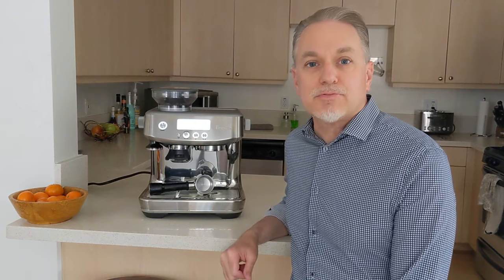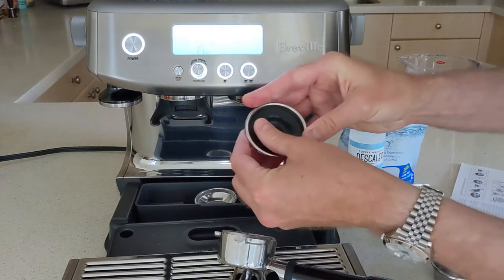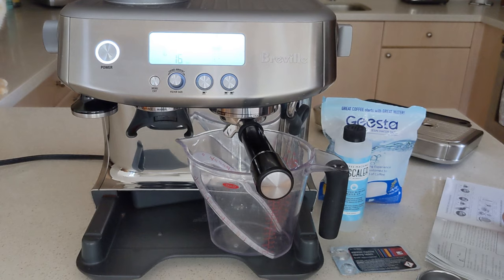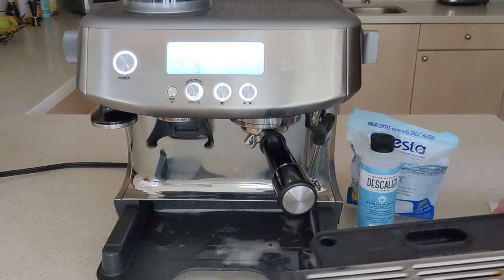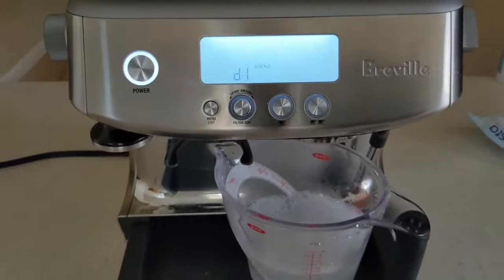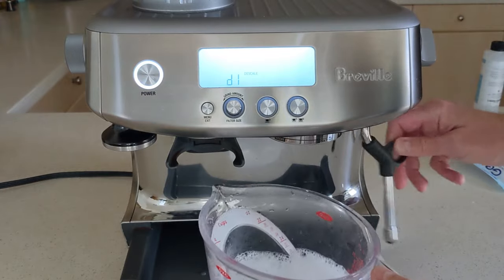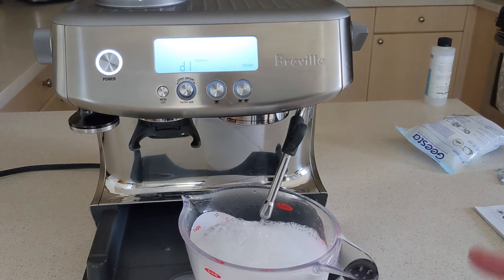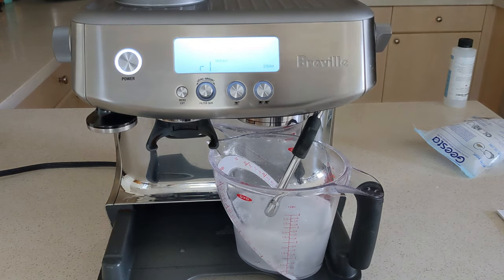How to Descale and Clean a Breville Barista Pro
This video goes through each step in the process of flushing and descaling a Breville Barista Pro espresso machine.  Cleaning supplies used in this video:

1.  Cino Cleano cleansing tablets

2. Impresa descaling solution